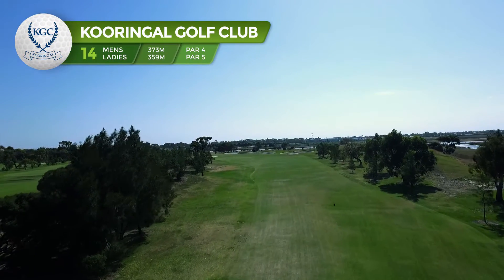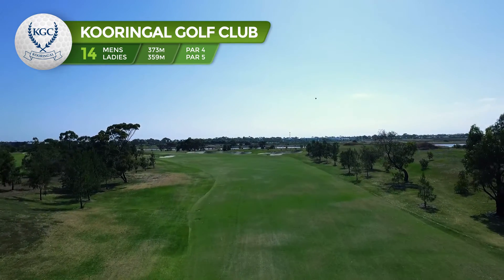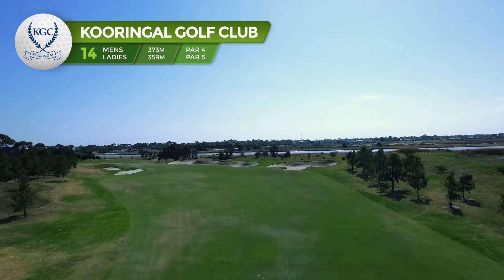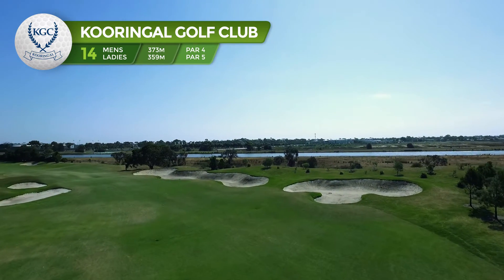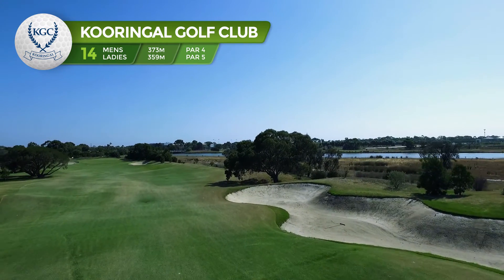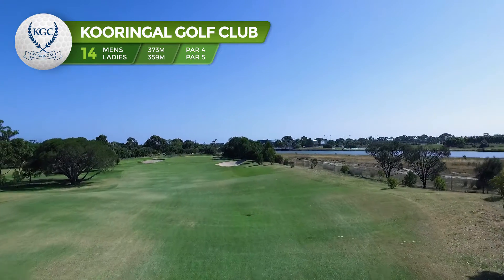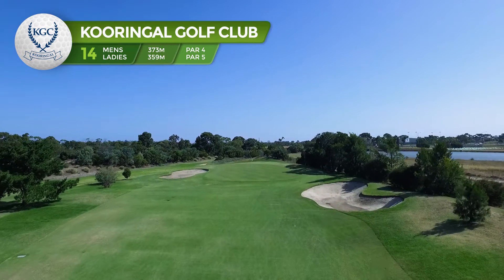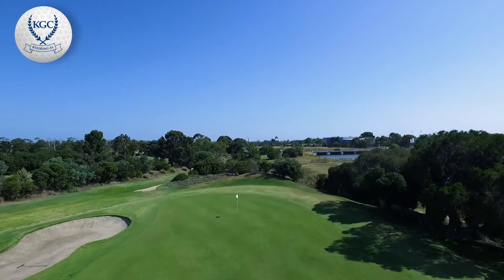Hole 14 - Kooringal Golf Club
The start of the run home begins with slight dogleg left with OB down the left hand side. A short drive will leave you with a blind shot into the green so accuracy and length are a bonus on this hole.